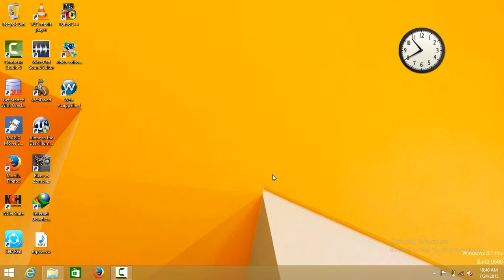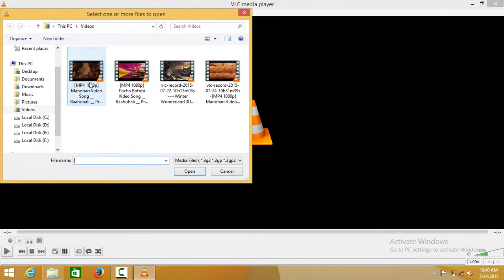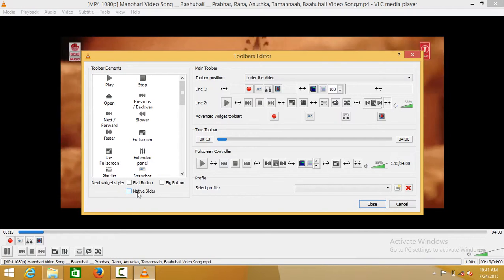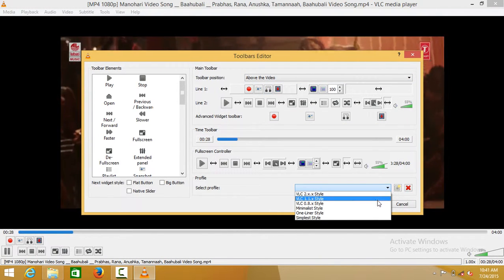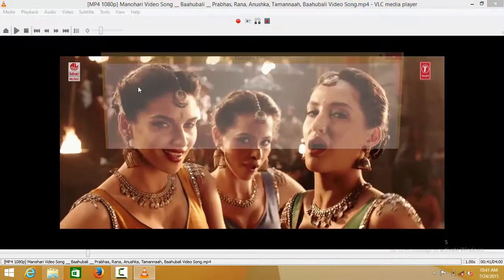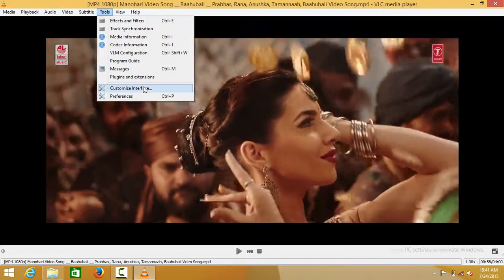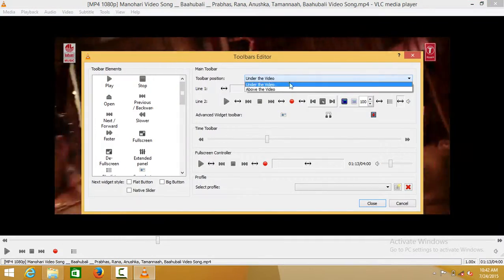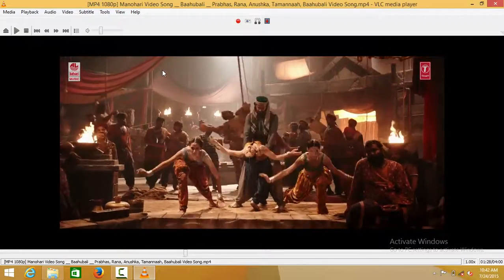VLC media player tips part 3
VLC media player is top meadia player,
you must know hidden features about vlc,